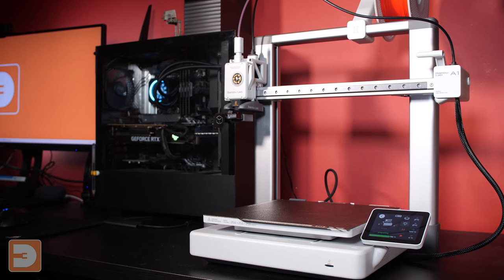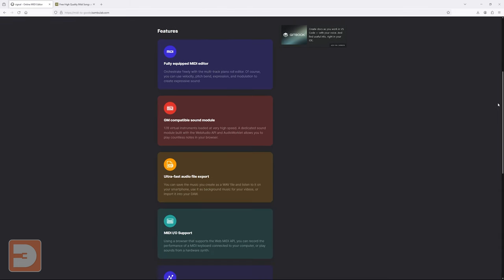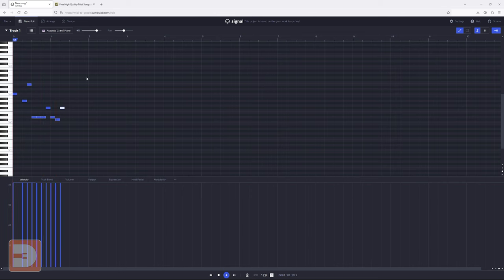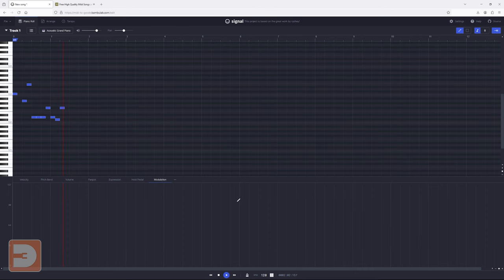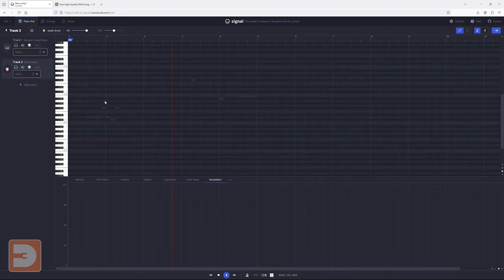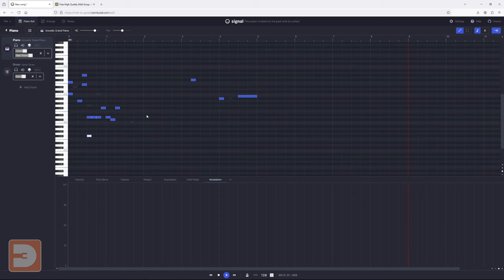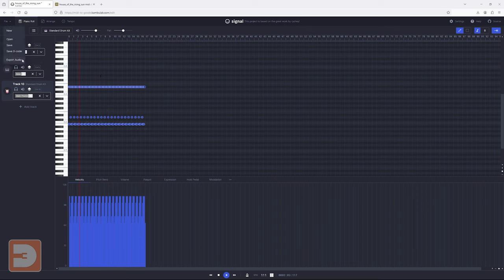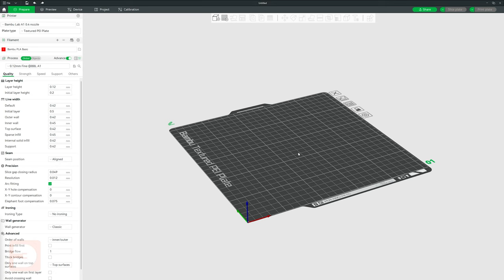From G-Code to Jingle: Play Tunes with Printer Motors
Make your Bambu A1 and A1 Mini motors play music either for fun, or to notify you about a stage in the print.

CHAPTERS
0:00 - Intro
1:18 - Creating Music
09:58 - Convert existing tracks
15:11 - Exporting & playback
16:33 - Set musical print notification